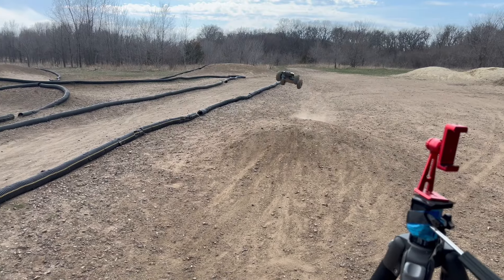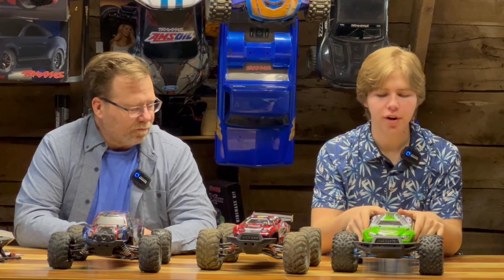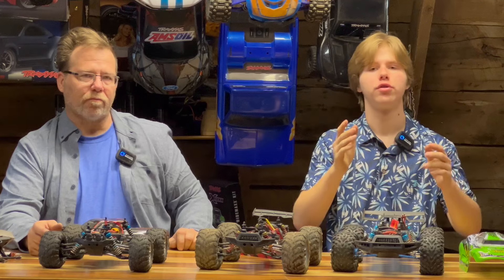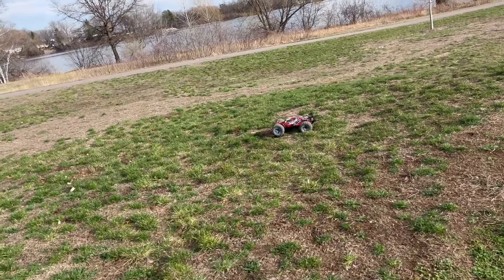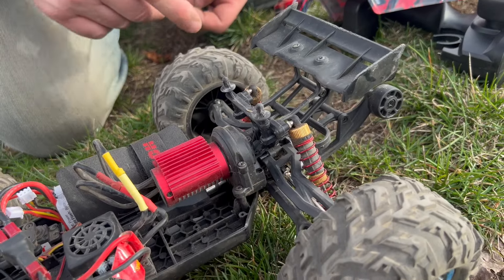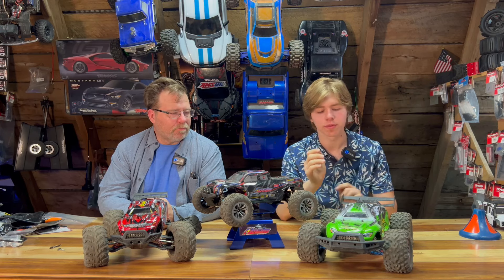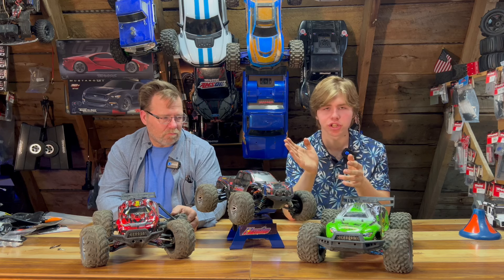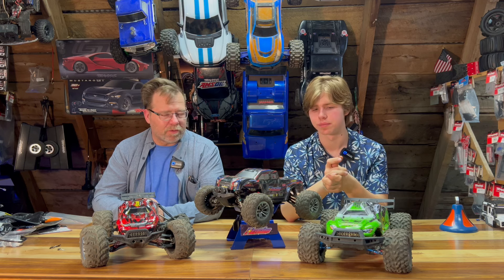Torturing Hosim's BEST CARS! (we did not expect this..)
The Hosim Rc Cars sure are TOUGH!

We speak with you in the LIVE CHAT! So be sure to Come back Often 😊
Haven’t Subbed to Our AWESOME Channel? Go Ahead, It’s FREE! 🆓
Rumble: 3x7 outdoor
Want an Awesome car like the One we used in this video?
Music from InAudio
For Celebration
Old Jeans
Groove Me